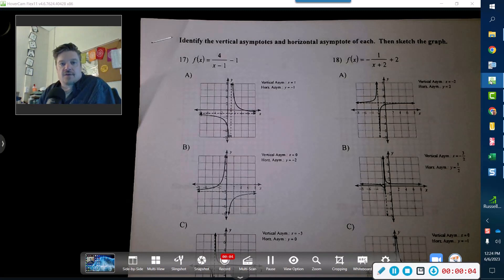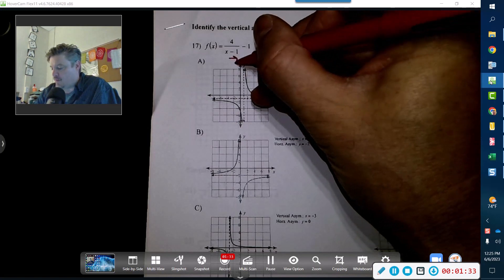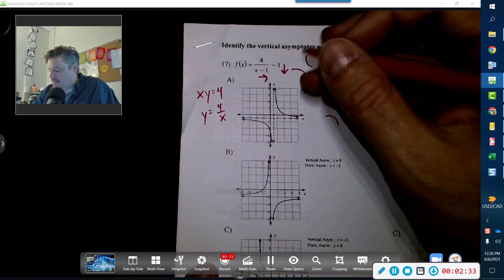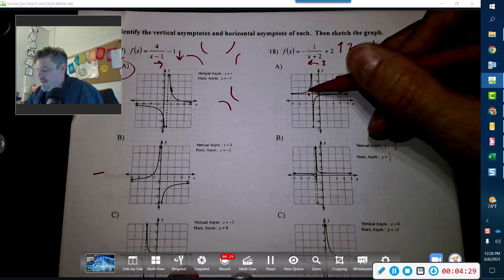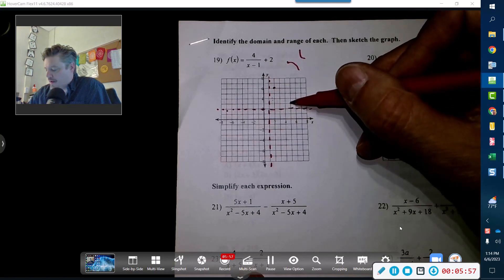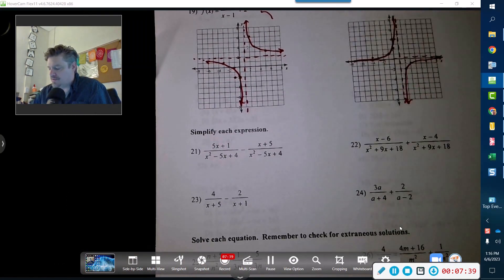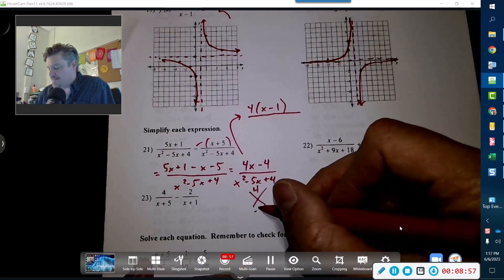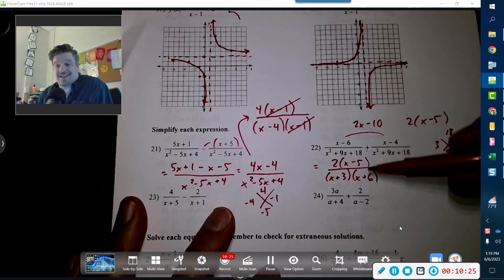Alg2 Sem2 Study Guide (17-22)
00:00 Introduction
00:04 17
04:02 18
04:55 19
06:31 20
07:53 21
09:28 22